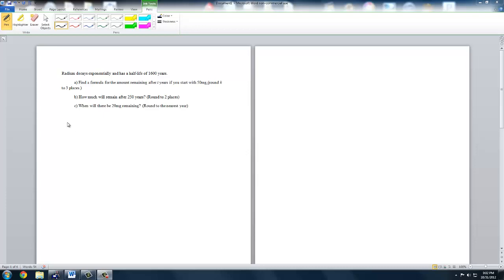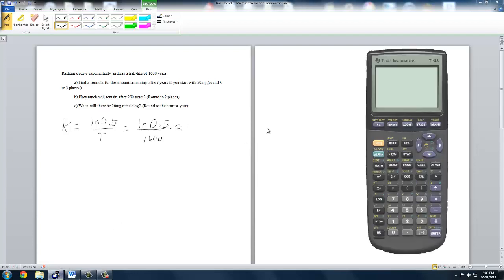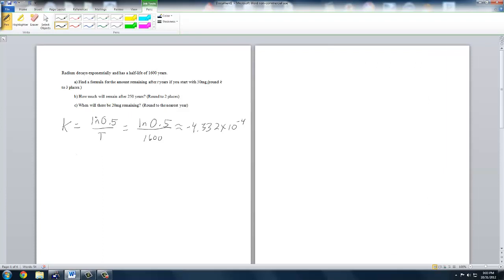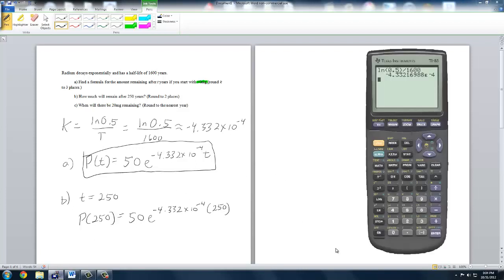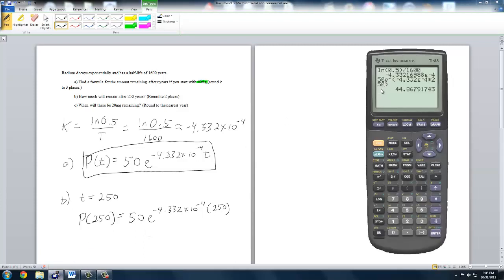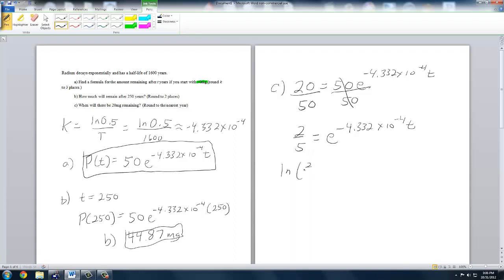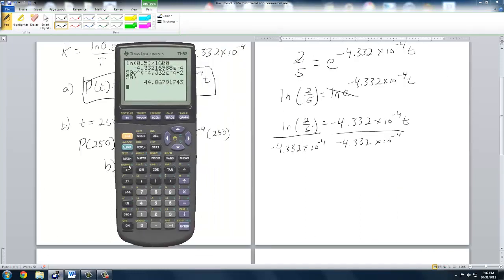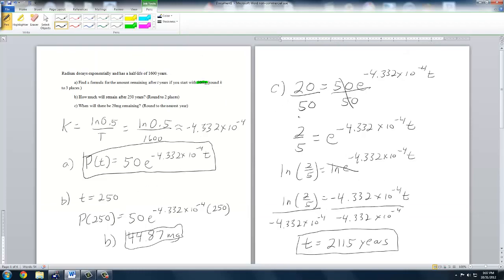5 6 decay problem